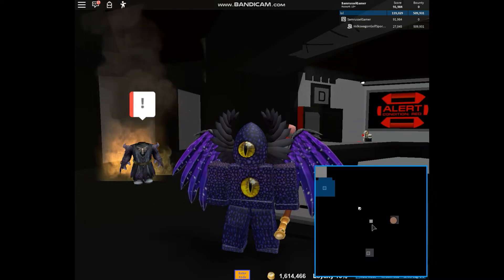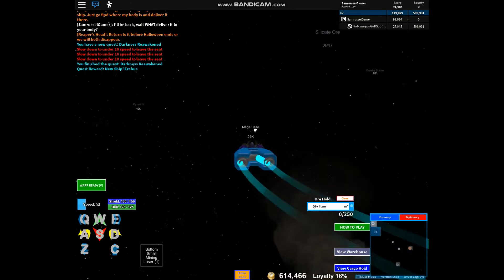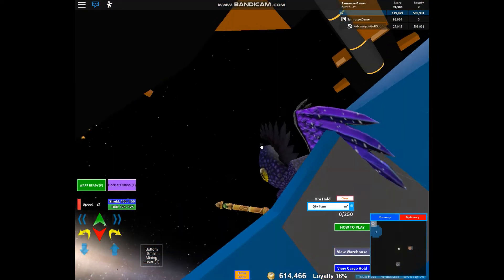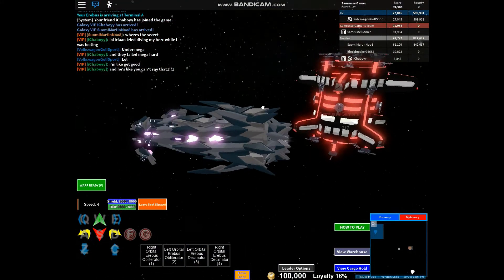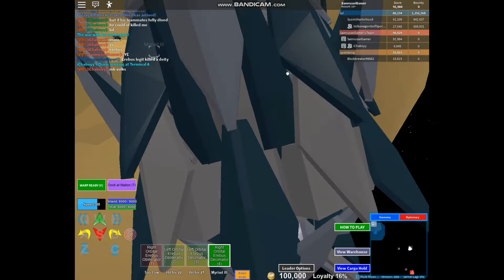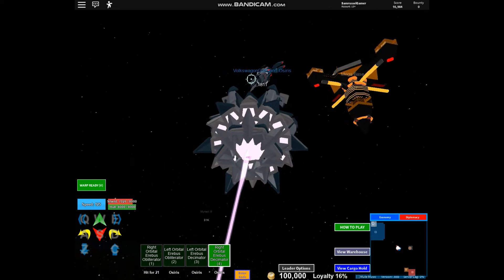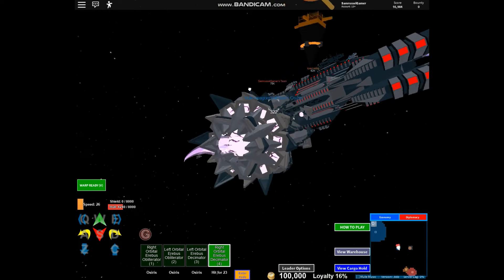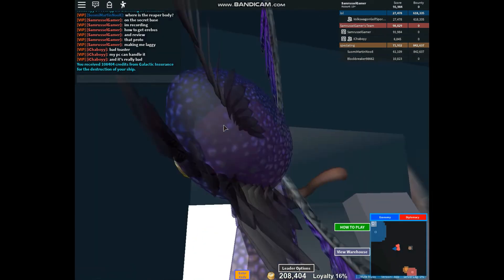Roblox Galaxy: how to get ERUBUS (NEW DREADNOUGHT!) Review and DPS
eyo wassup guys today im gonna show u how to get the ERUBUS well u better watch it until to the end so u can get all the MISSING PARTS that the quest needed if u enjoy or this video helped u please hit the like button and if u dont wanna miss out any of my videos then click the subscribe and hit the notification bell. peace out ;)